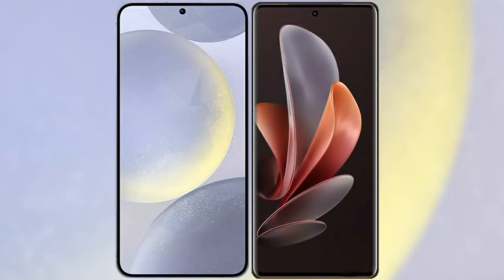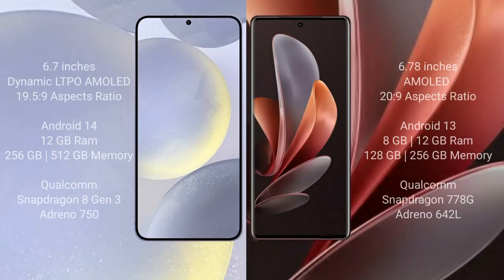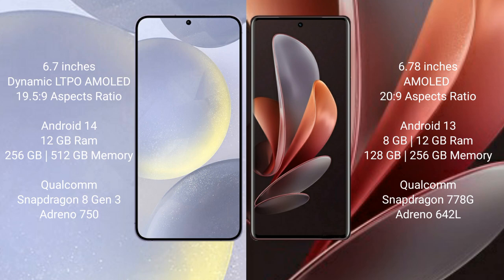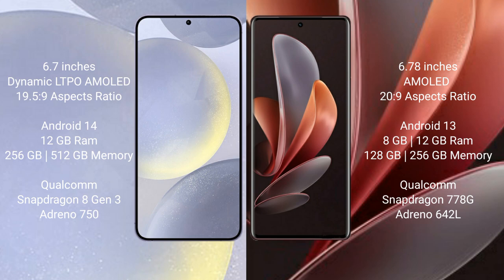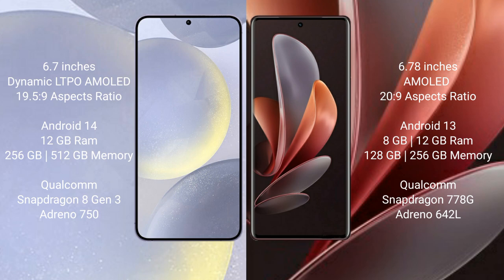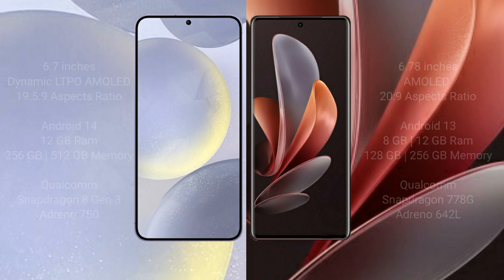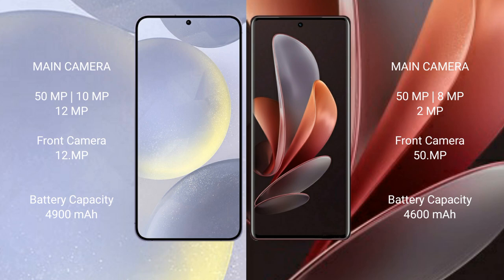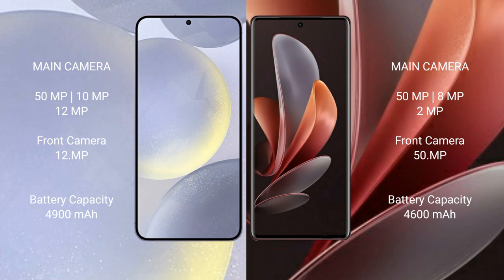Samsung Galaxy S24 Plus vs Vivo V29 Review